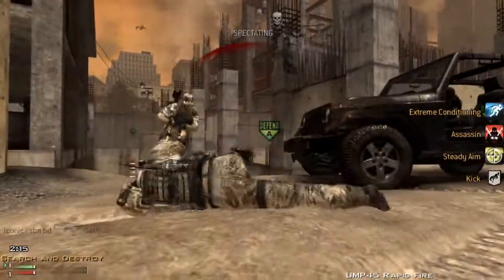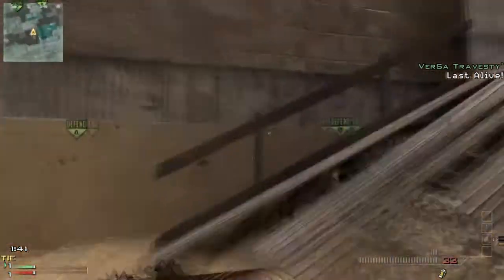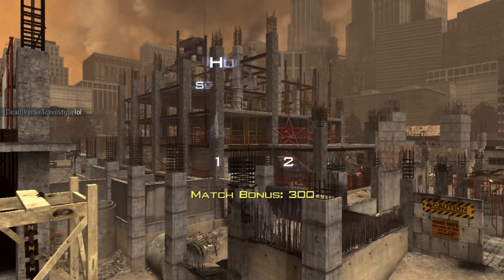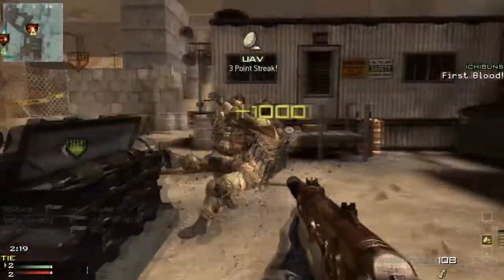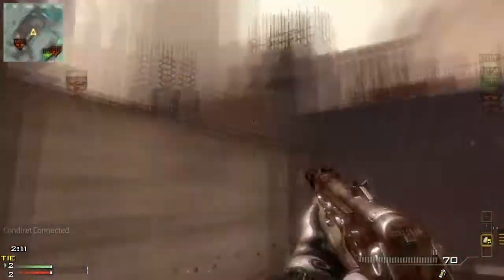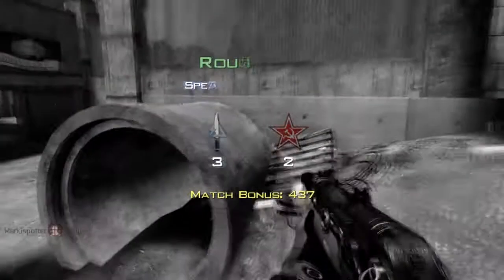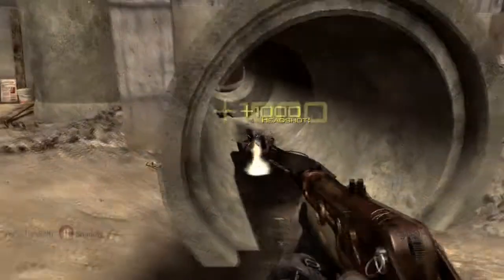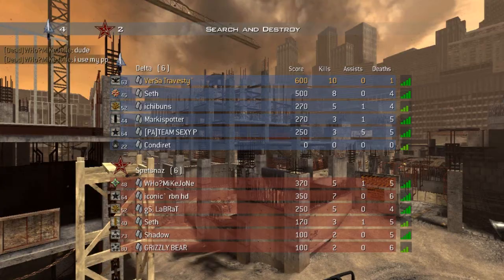MW3 | 10-1 SnD on Hardhat Commentary - VerSa Travesty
10-1 search and destroy on hardhat by travesty!

Listen to him talk about himself a bit ;3